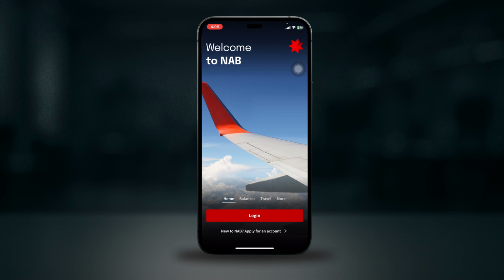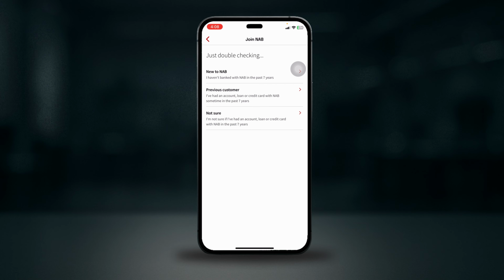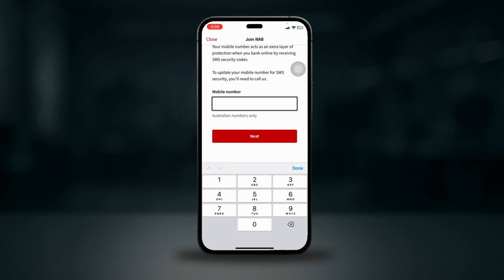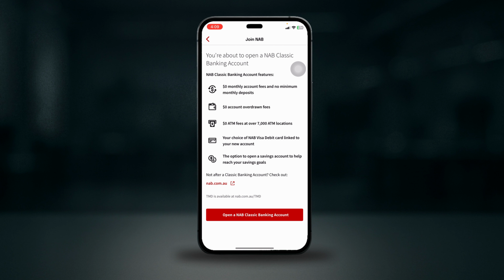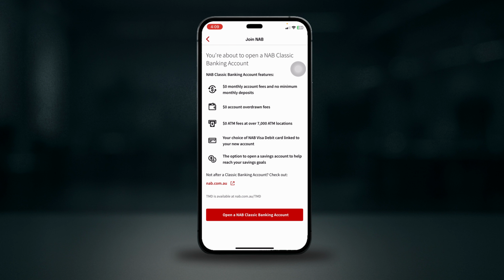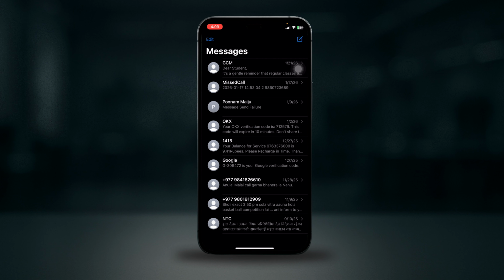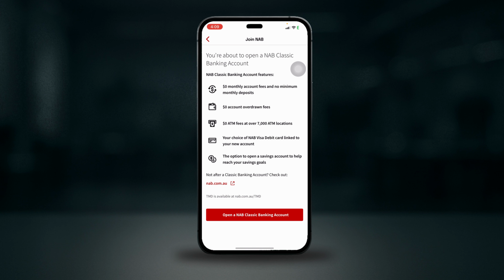How to Sign Up for NAB Internet Banking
This video explains how to sign up for NAB Internet Banking step by step. If you’re a new NAB customer or haven’t registered for online banking yet, this guide shows exactly how to activate NAB Internet Banking using your mobile phone.

You’ll learn how to register with your NAB card and account details, create a Customer ID and password, and complete the security verification process so you can start using the NAB mobile app and Internet Banking.

Registering for NAB online banking for the first time

Creating a NAB Customer ID and password

Activating access on mobile and desktop

Fixing issues if NAB registration doesn’t work

This tutorial is for National Australia Bank (NAB) customers in Australia using mobile or desktop devices.